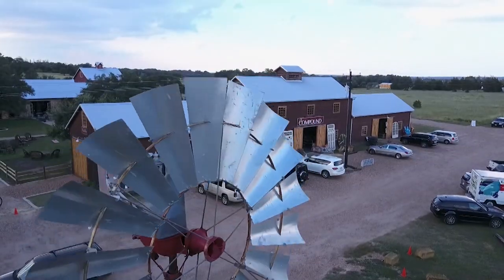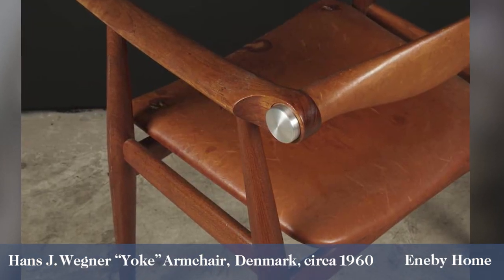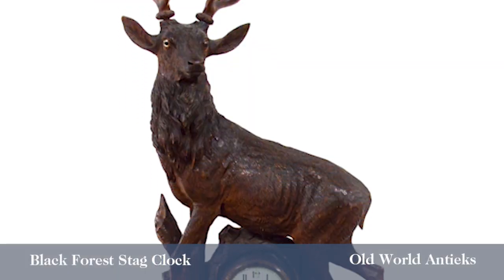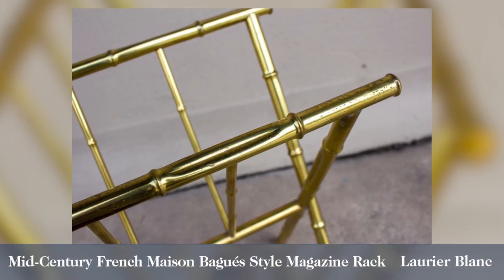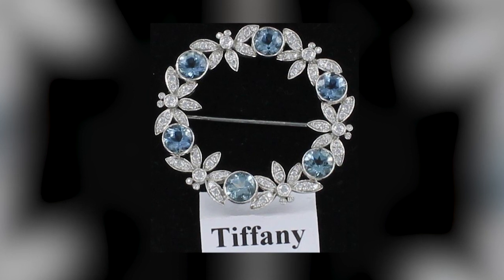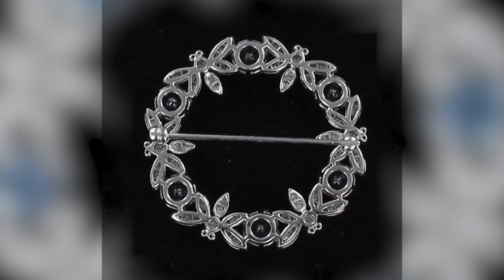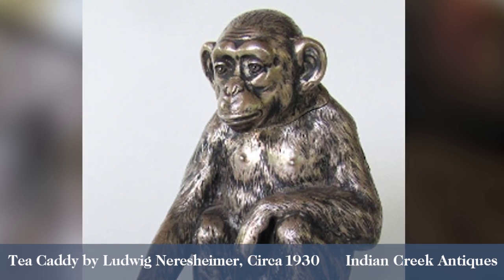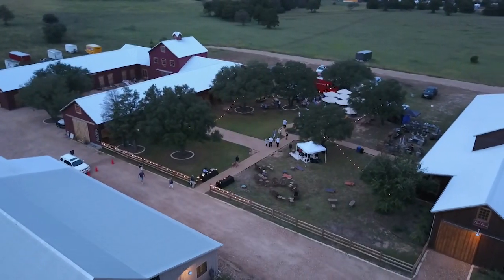Mark Hill & Kelli Ellis share some of their favorites from The Compound at Round Top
The Compound at Round Top is an interior design experience. Set in the heart of Round Top, Texas, this three-week event features fine European and American antiques, decorative pieces, estate jewelry, artisanal lighting and decor, and everything in between. In celebration of their fall show, Mark Hill and Kelli Ellis perused the inventory at the Compound at Round Top to find a few of their favourites. We'd love to hear which pieces are your favorite in the comments!